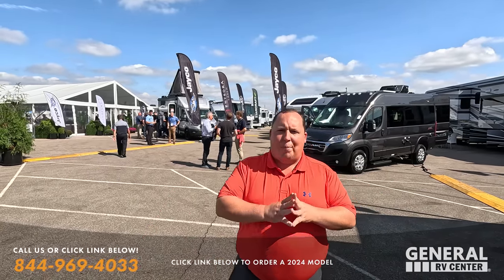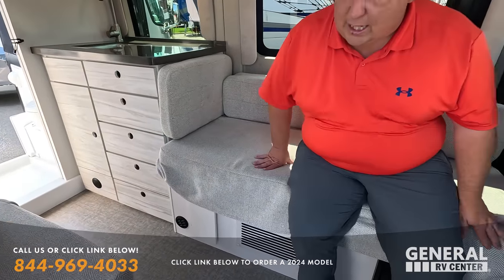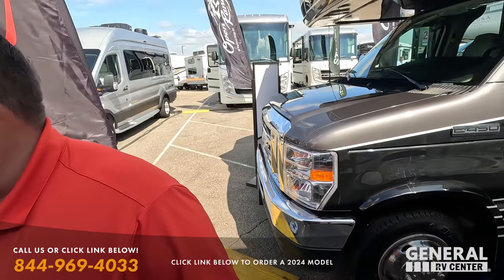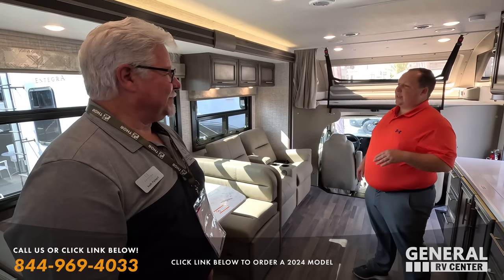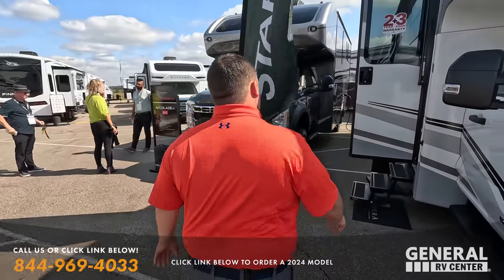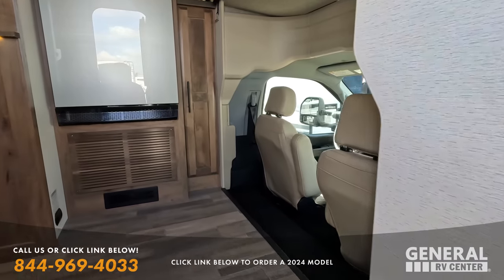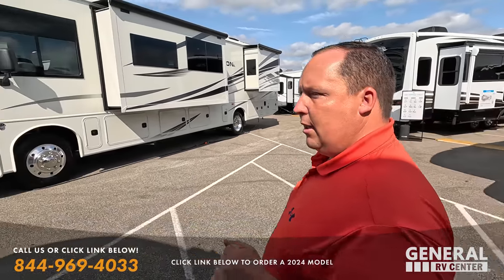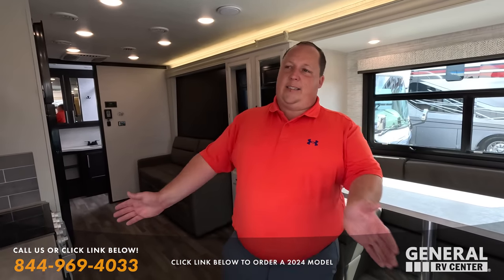Words First LOOK Entegra B+ Motorhome!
Hey everyone welcome back to another video today I am SUPER EXCITED! We are taking a look at the new 2024 Entegra's! Now you already know Entegra is one of my FAVORITE Brands of Motorhomes! But this year they did AMAZING and they really knocked it out of the park with their designs and updates!

If your looking to buy a 2023 or 2024 Entegra Coach Motorhome then please reach out to my team at General RV!